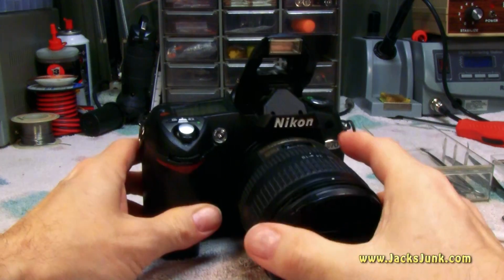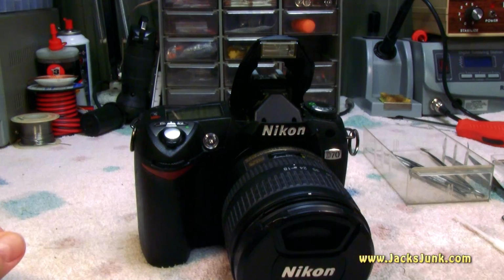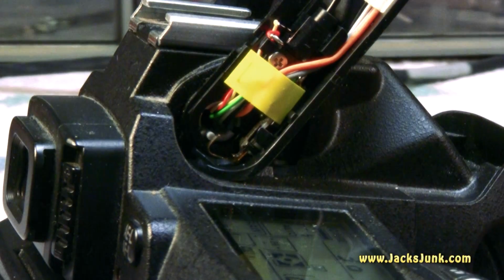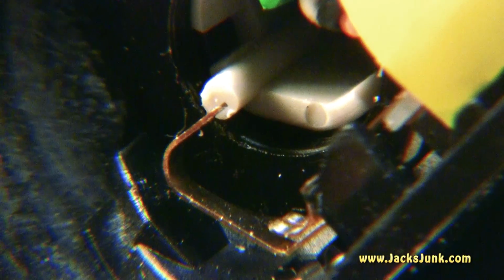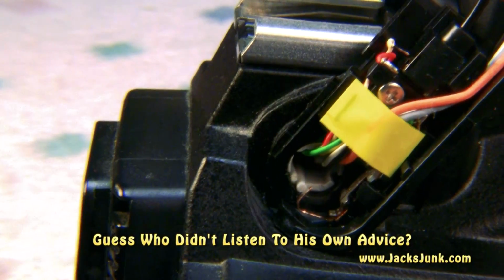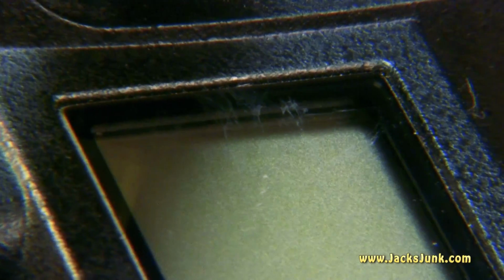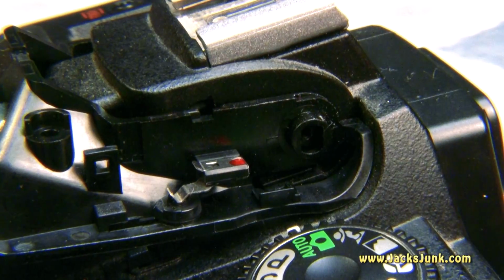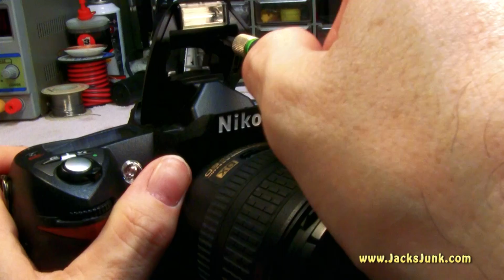Nikon D70 Flash Repair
Nikon D70 camera flash repair, this is an electrifying video, by that I mean, I got shocked three (3) times during the making of this video, only once on screen.  This is a common issue with some camera flashes.